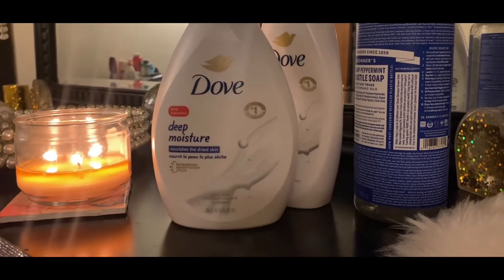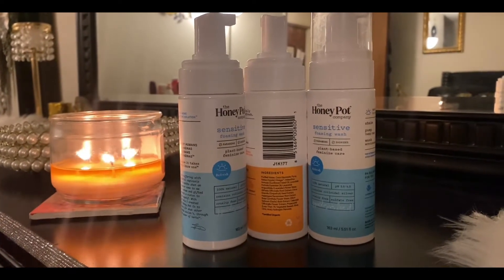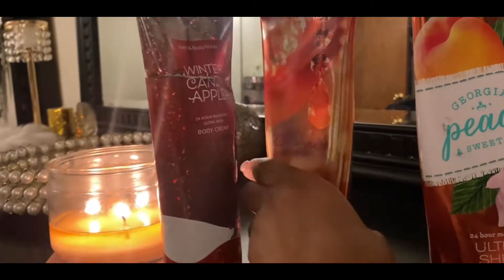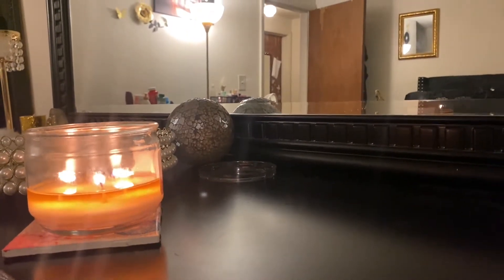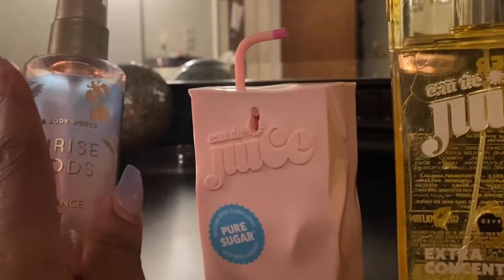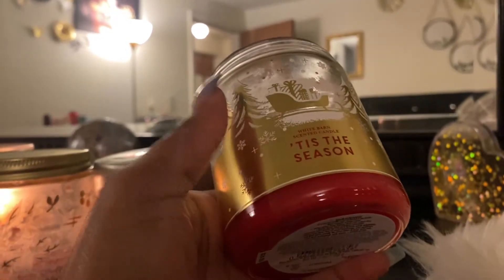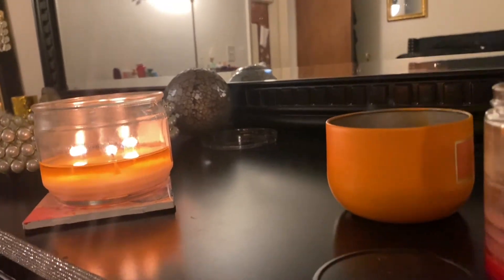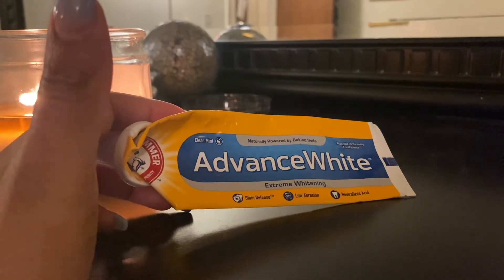February/March Hygiene Empties!! 🚿😶‍🌫️🧖🏾‍♀️🌸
My channel is based on mainly fragrance and feminine care. I may as well incorporate fashion, beauty, lifestyle, and home decor. My goal is to help,inspire, educate, as well as entertain. My goal is to upload new content every week.
**Please be respectful in the comments.**

When I care, you care, then we care together.